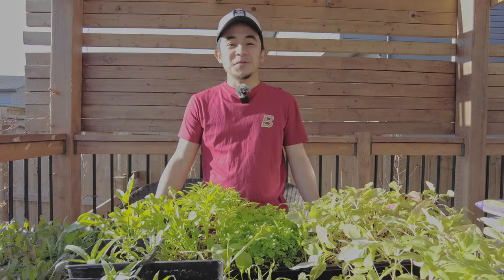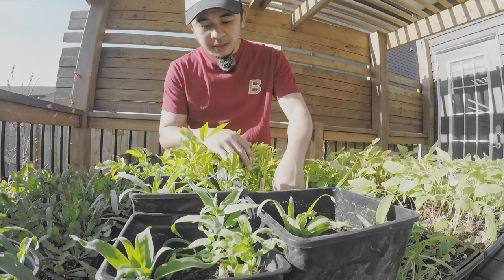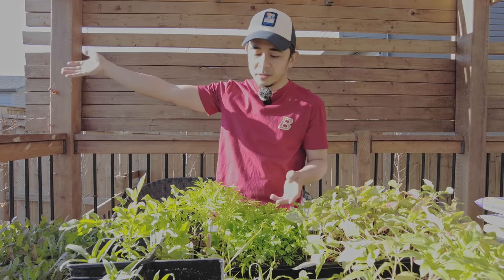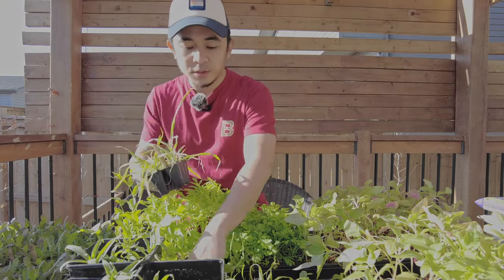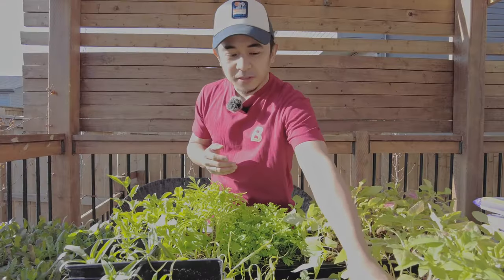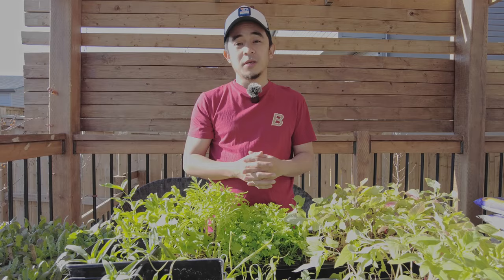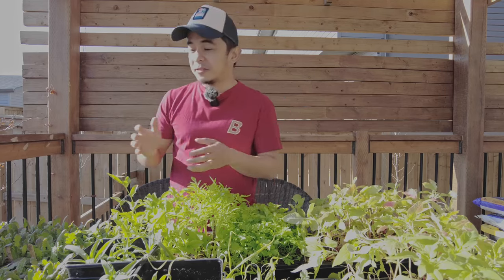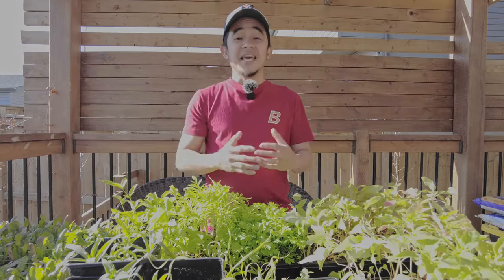Update on Bouquet Fillers We Are Growing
Here's an update on our bouquet fillers that we started from seed a few weeks ago. Our frost threat is almost over so it's time to sow them directly on the ground (or wherever we choose) to plant them for the season.

00:00 - Why Grow Filler Plants
00:48 - Ammi Majus
02:03 - White Marigold
03:55 - Feverfew
04:48 - Hare's Tail Grass
06:38 - Bells of Ireland
08:14 - Basil
10:00 - Baby's Breath
10:24 - Statice
11:35 - Amaranth